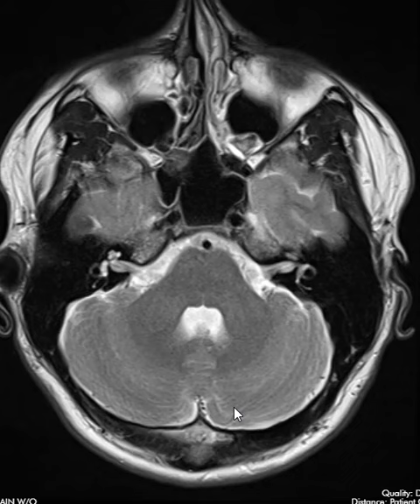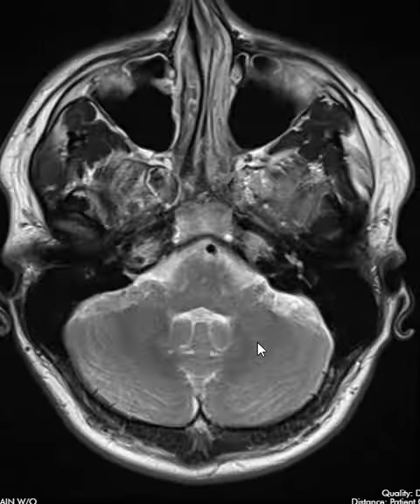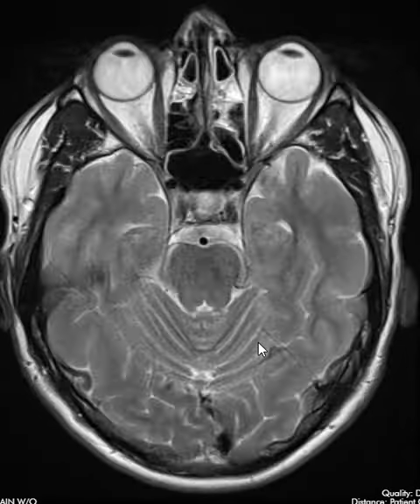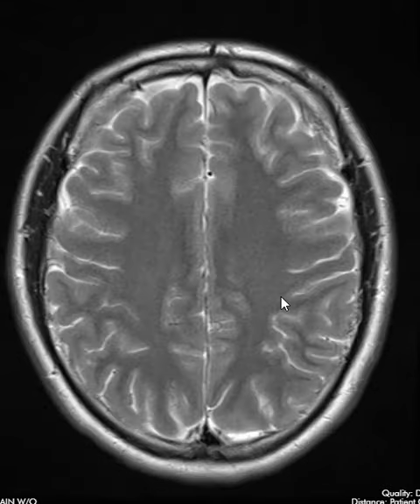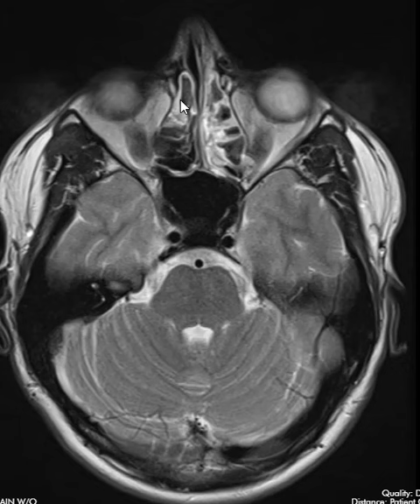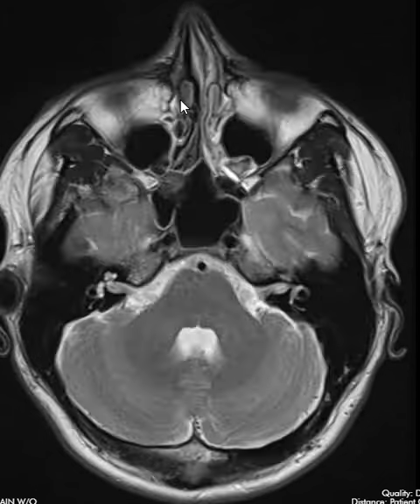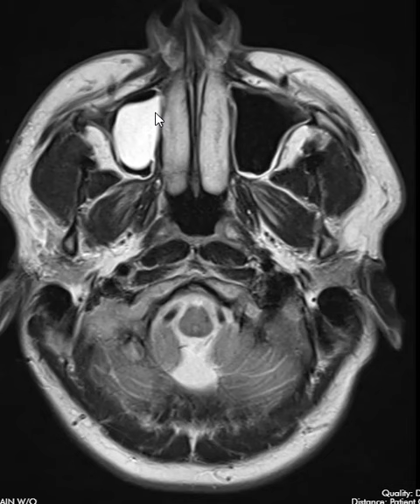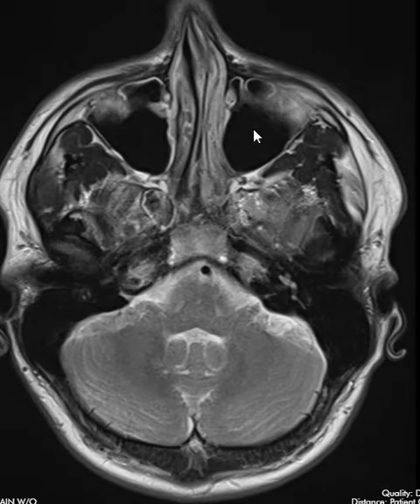Chronic Headaches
This patient was scanned to find a source for their headaches. To get the appropriate treatment, it is important to know if the headaches are vascular migraines, sinus headaches, or related to other problems in the brain. A non contrast MRI of the brain can help find the reason so you can find relief.